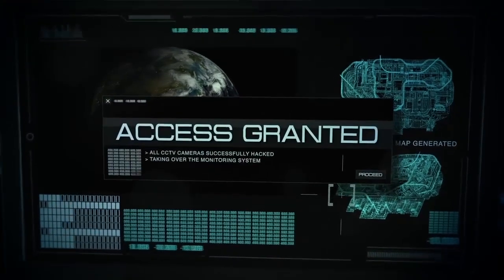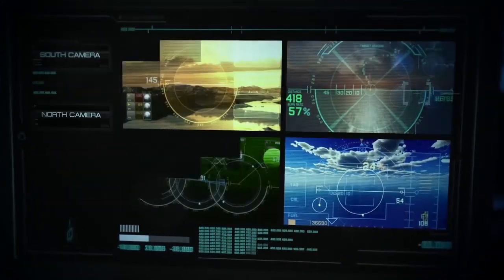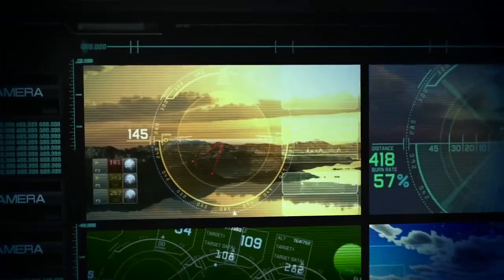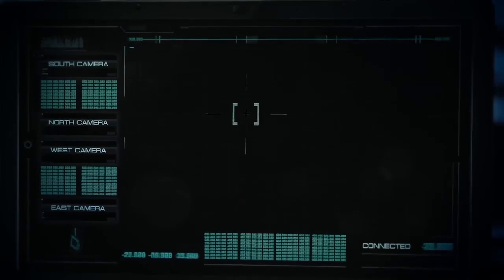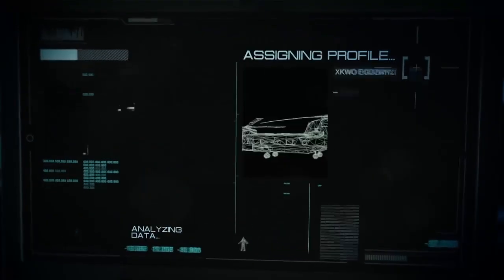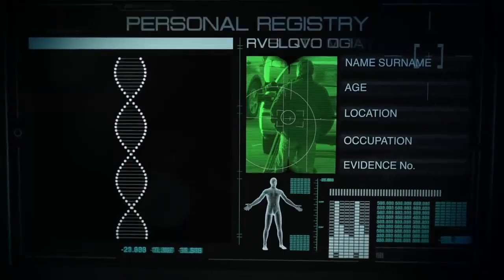Kitt AI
00:16 What is KITT AI
02:23 Features of KITT AI
02:35 1. Voice recognition and natural language processing, allowing it to understand and respond to spoken commands
02:44 2. Advanced sensor systems, including radar, thermal imaging, and night vision
02:49 3. Capability to hack into other computer systems and networks
02:54 4. A "super pursuit mode" that enhances its speed and maneuverability
03:00 5. The ability to drive the car it is installed on and an advanced onboard computer system
03:07 6. A "Turbo Boost" feature which allows the car to jump over obstacles.

Advantages of KITT AI
03:31 1. Advanced sensor systems
03:42  2. Its voice recognition and natural language processing capabilities
03:49 3. Its ability to hack into other computer systems and networks
04:01 4. Its "super pursuit mode" and "Turbo Boost"
04:08 5. process complex information
04:18 6. It can drive itself,
drawbacks of KITT AI
04:43 1. It could be vulnerable to hacking and other cyber-attacks
04:52 2. could raise ethical and privacy concerns
05:04 3. may make decisions that are not in line with human values.
05:15 4. It's a machine and could malfunction or break down.
05:21 5. The cost of maintaining and upgrading the AI technology could be high.
05:28 6. If it's programed to follow certain protocols
Some real-life applications of these technologies include:
06:21 1. Voice-controlled virtual assistants like Amazon's Alexa and Google Home
06:27 2. Self-driving cars
06:31 3. Autonomous drones
06:33 4. Advanced sensor systems for use in industrial automation and robotics
06:38 5. Computer vision systems for security and surveillance
06:42 6. Natural Language Processing in Chatbots and language translators.

07:29 KITT AI as compared to other similar AI Platforms .
1)This video has no negative impact.
2)This video is also for informative purposes.
3)It is transformative in nature.